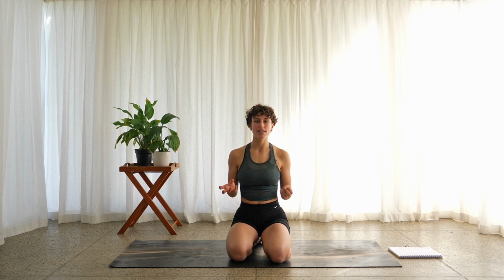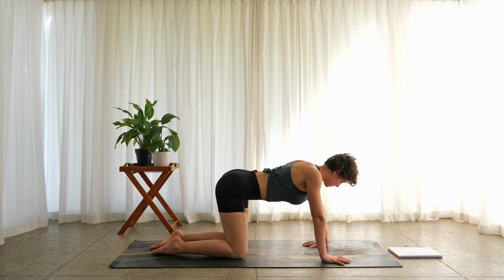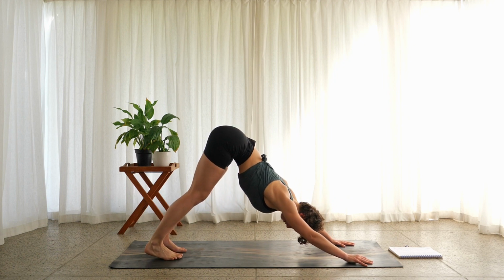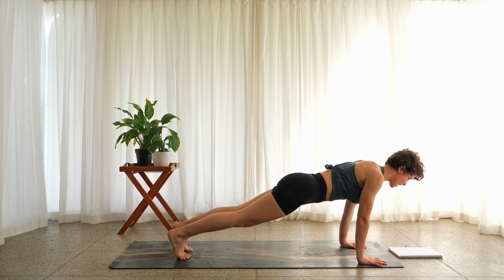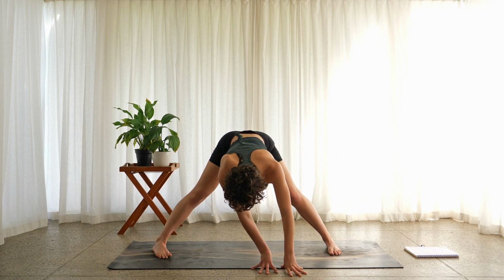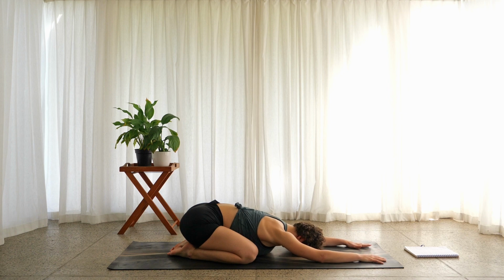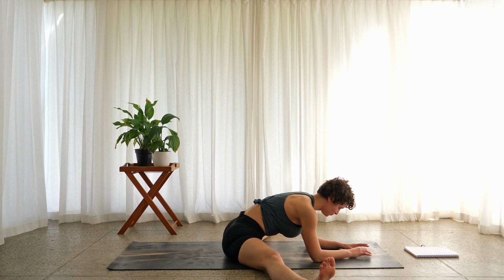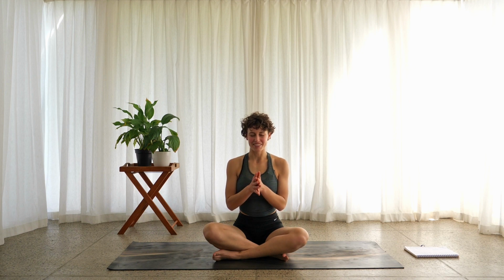40 Minute Vinyasa Flow, working into Bakasana/Crow Pose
Today's flow we spend time strengthening the Upper Body, as well as mobilising through the hips, all in preparation for our Bakasana! It is quite a smooth flow, with options to add on some heat if you'd like.

This is probably the first arm balance you may try when are you coming  you're wanting to level up your yoga Asanas. Let me know how you go!